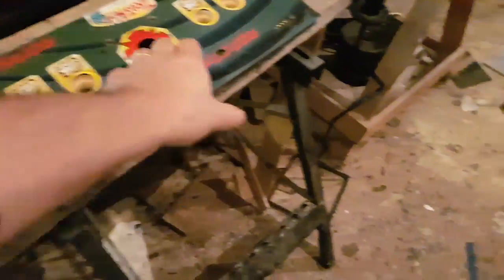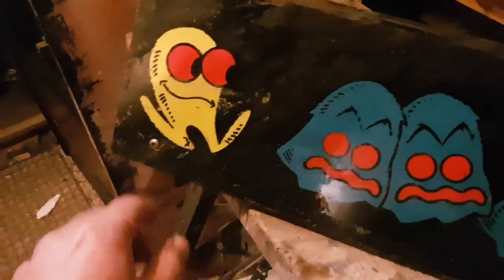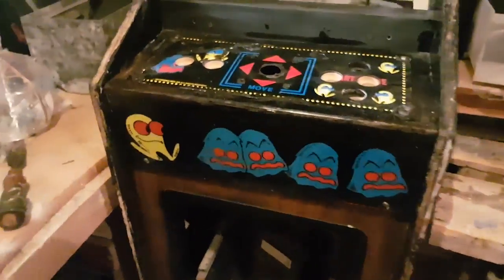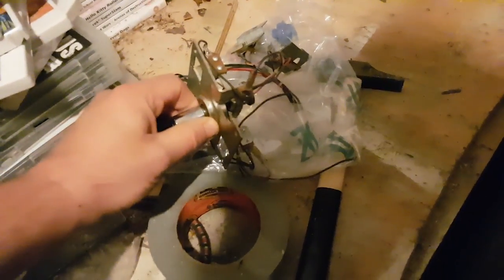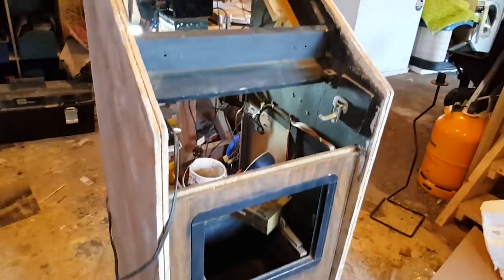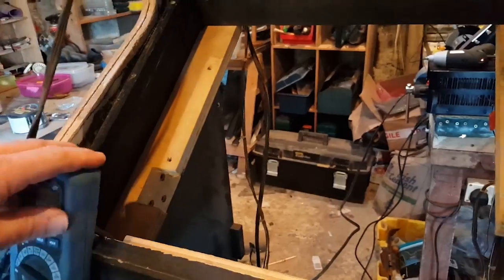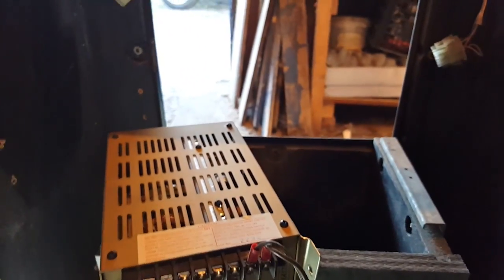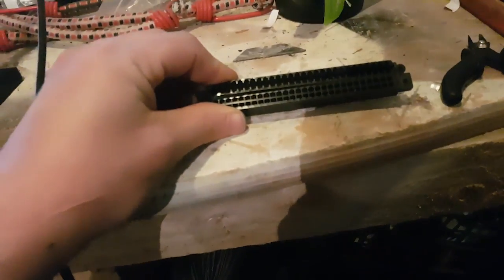Arcade Restoration #32 Pac Man Cabaret Cab restoration #3